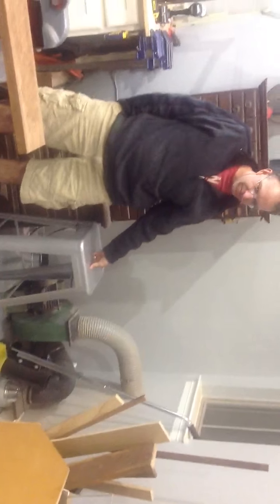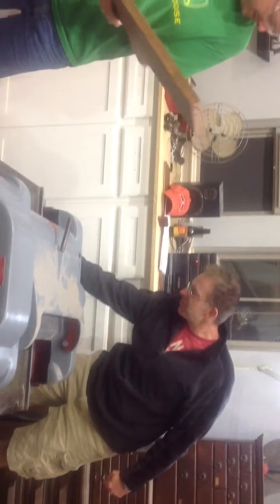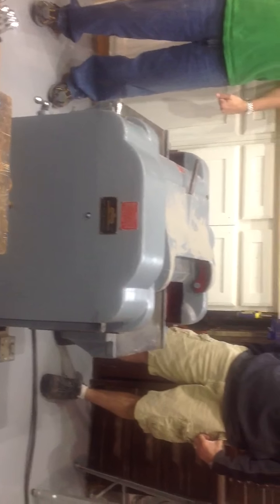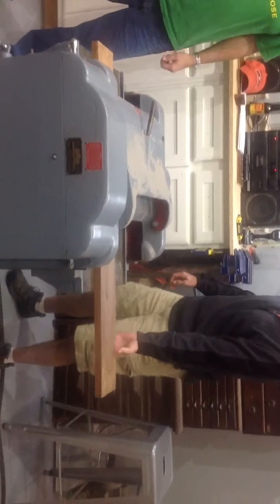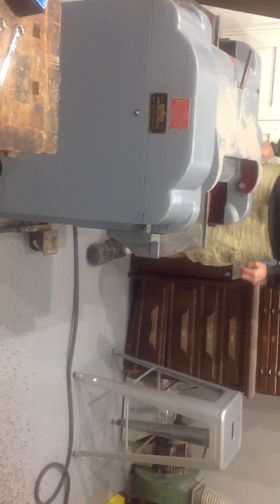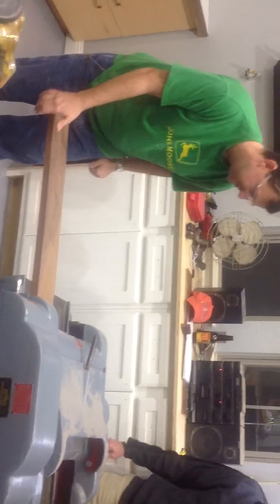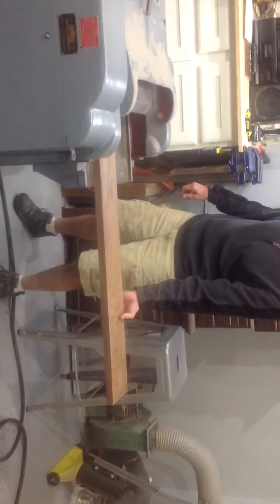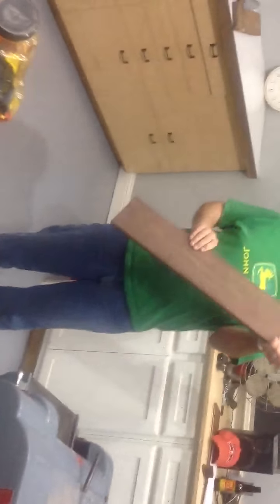Carlton's Planer Lives Again!